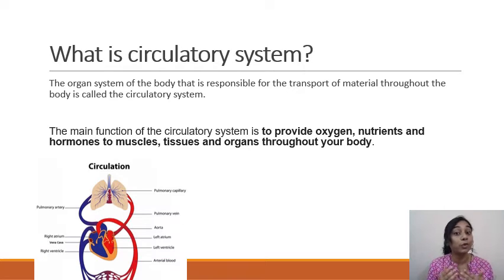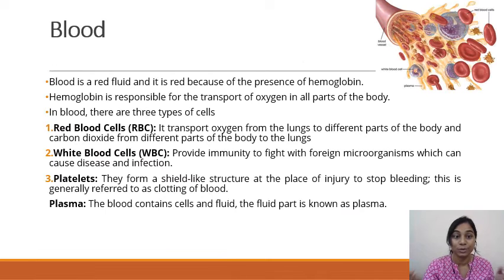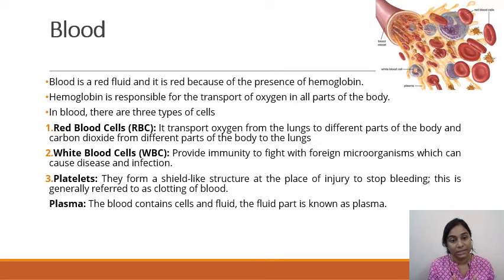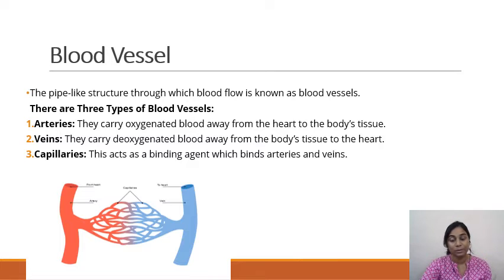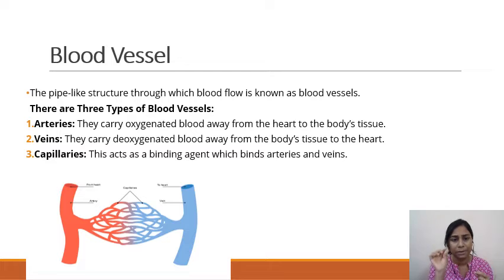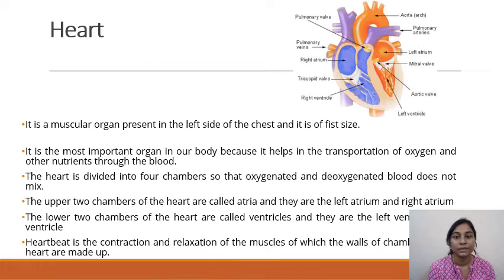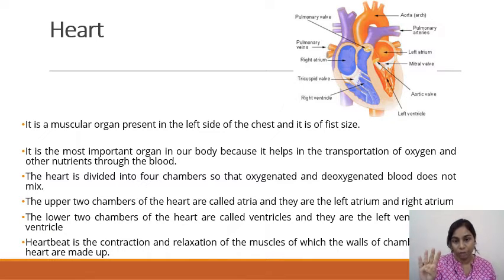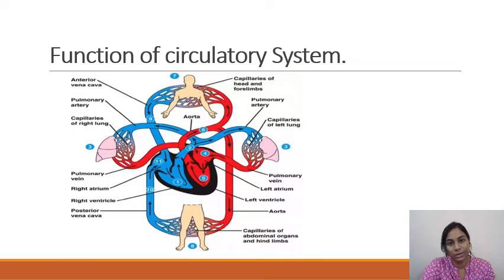Circulatorty system of Human Body